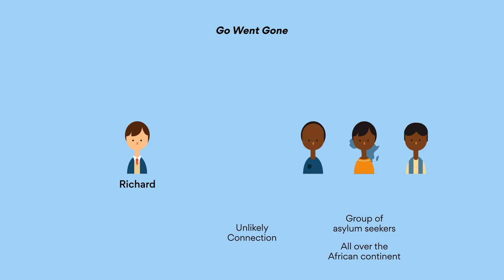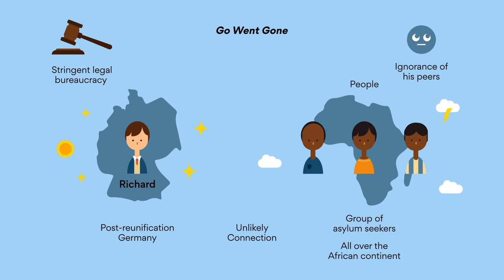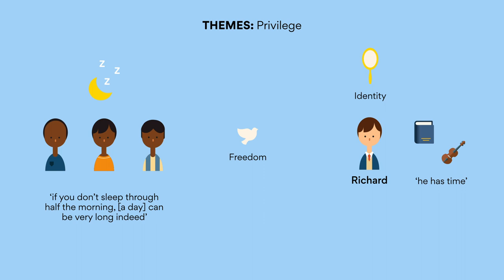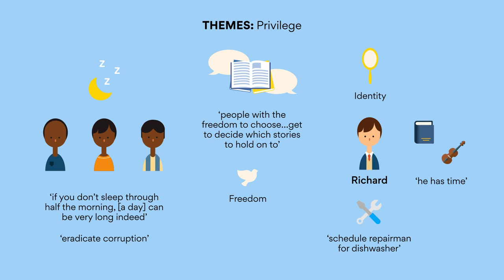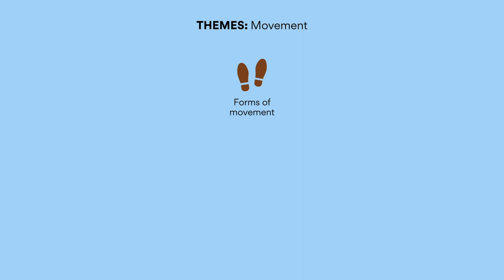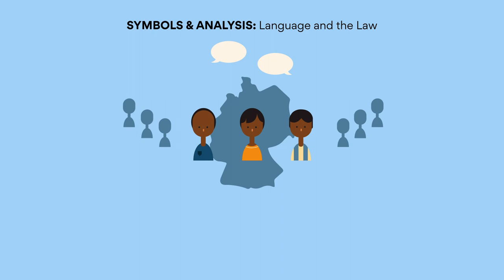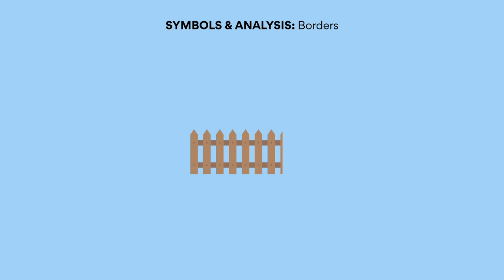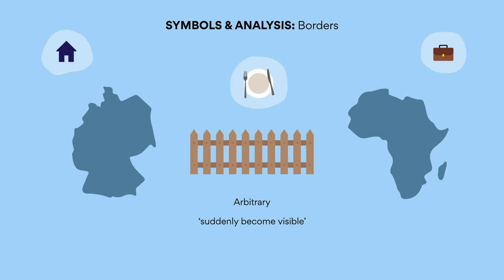Go Went Gone summary, themes, symbols and analysis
Today we're covering summary, themes and symbol analysis in Go Went Gone. As always, I think it's important that you're not just studying english for english's sake, so I make things meaningful for you by connecting it to real life examples so you can see why you're studying these texts.

// timestamps
0:00 Go Went Gone
0:34 Summary
2:35 Themes: Privilege
3:50 Themes: Empathy
5:15 Themes: Movement
6:11 Symbols & Analysis: Language and the Law
7:36 Symbols & Analysis: Borders

📚 Other text-specific ebooks (Ransom and The Queen, Rear Window, The Longest Memory and 7 Stages etc.) |

If you are looking for study support, ask in the comments and sign up to my mailing list!)

Hi! I'm Lisa. I'm a Pharmacist-turned-entrepreneur. I quit Pharmacy after only 11 months in practice to pursue my dream of being my own boss. I own Lisa's Study Guides, a private tutoring and study guide publication company that empowers students to take control of their learning. I love sharing the things I experience, so on this channel you'll not only see study advice, but also careers, entrepreneurship, self-improvement, and financial advice! :)

Mark Yin (Scriptwriter)
Alex Tran (Video editor)